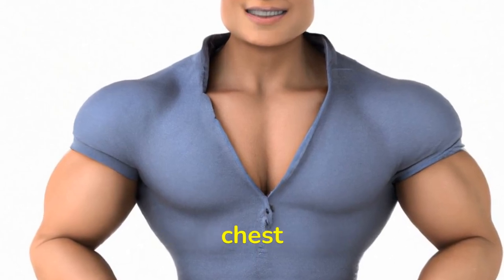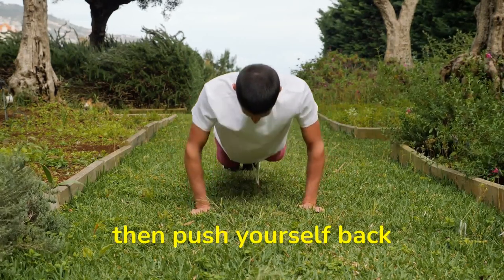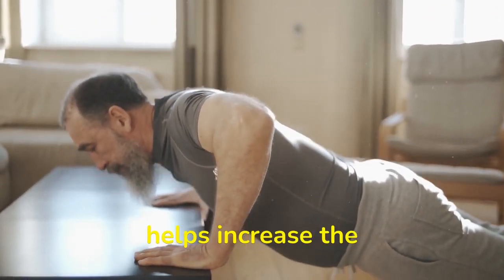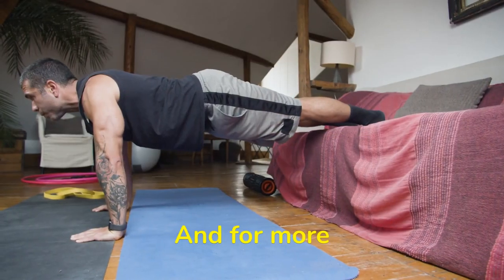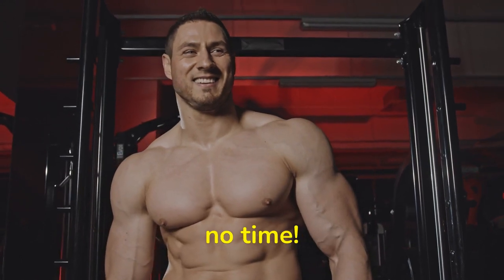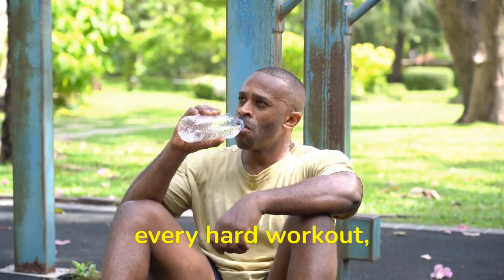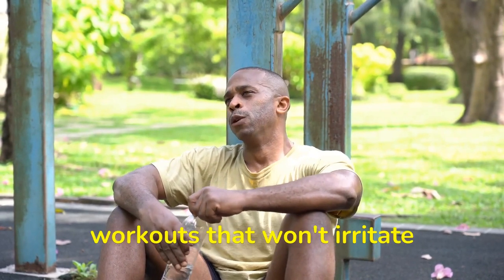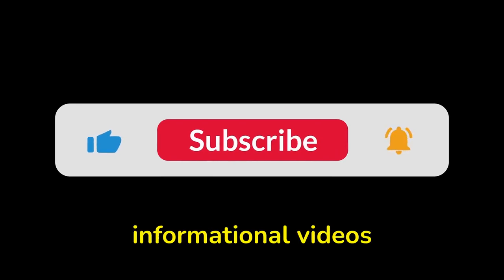How to build a defined chest with no equipment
The best way to build a defined chest,how to achieve them without equipment.